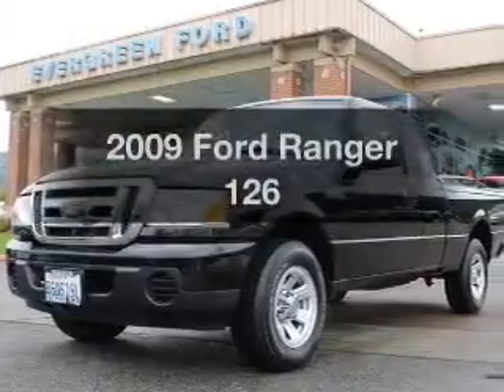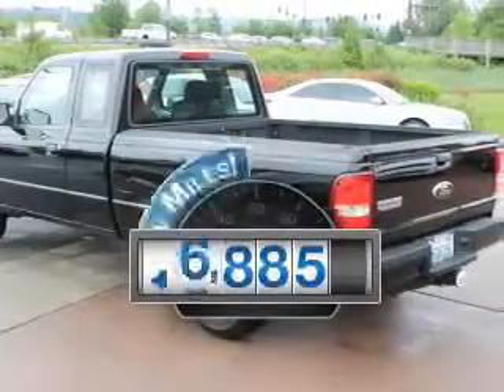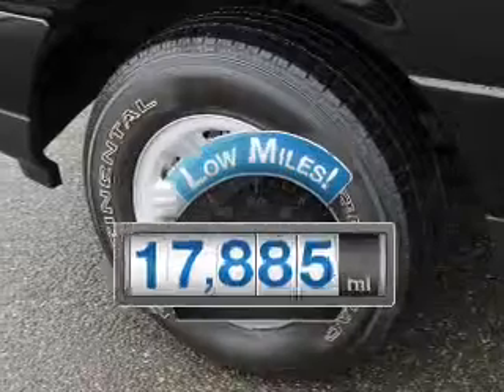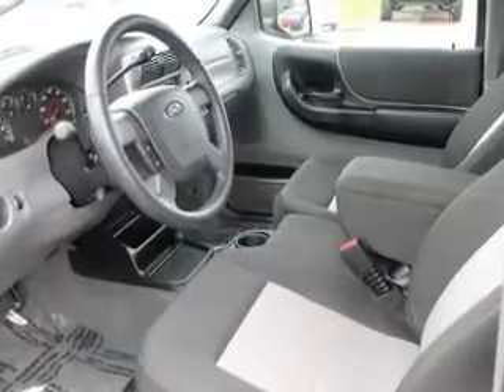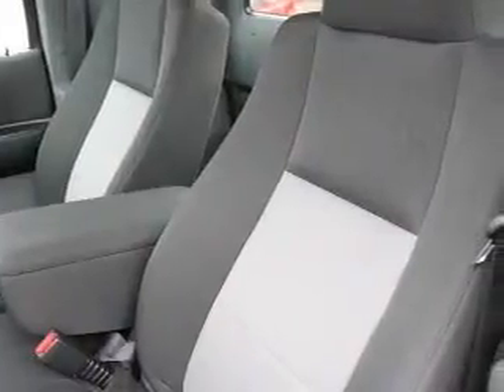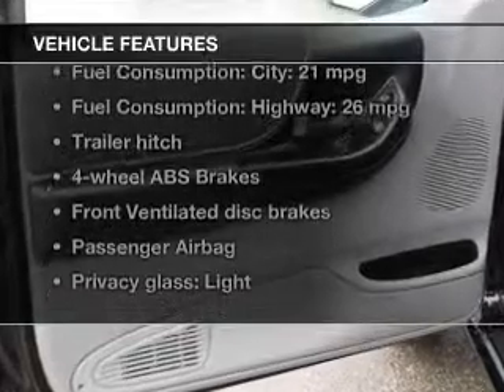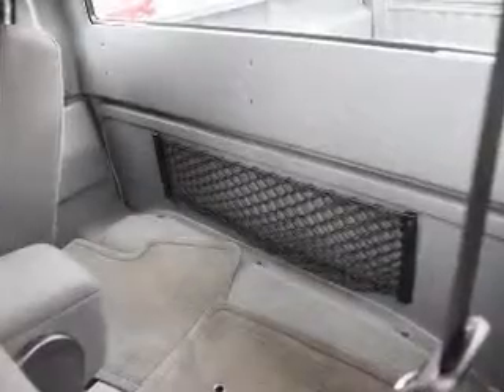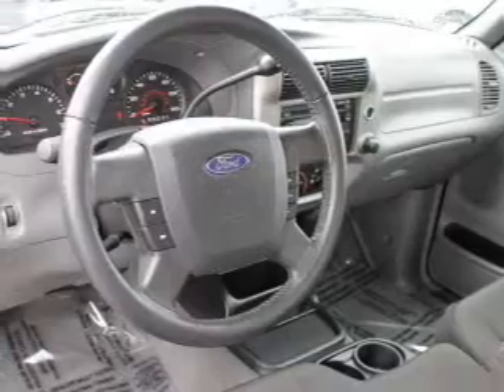2009 Ford Ranger - Issaquah WA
Year: 2009
Make: Ford
Model: Ranger
Trim: 126
Engine: 2.3 liter inline 4 cylinder 16 valve
Transmission: Automatic
Color: Black
Mileage: 17885
Address:
1500 18th Avenue South